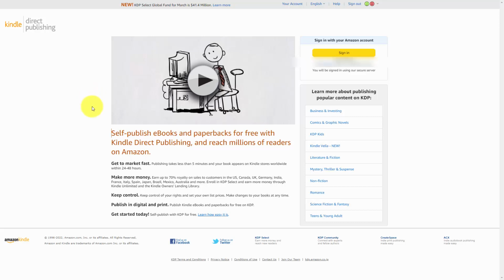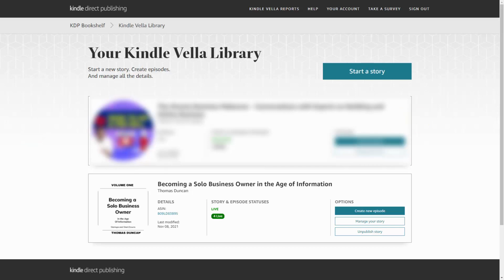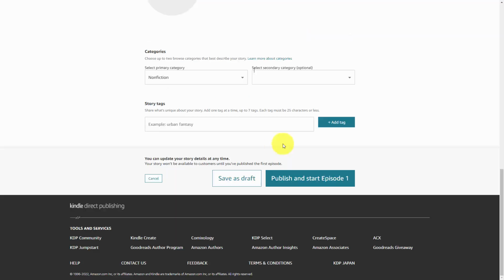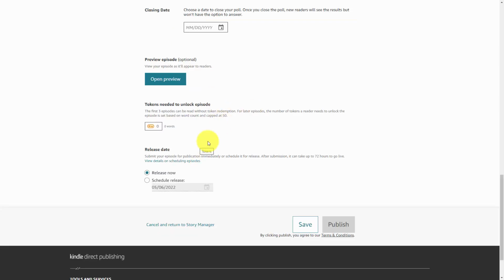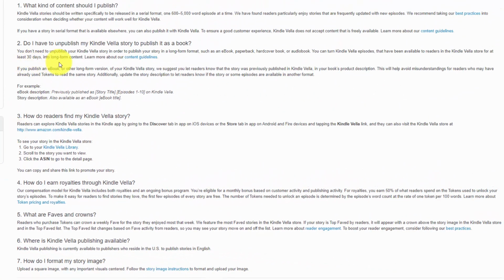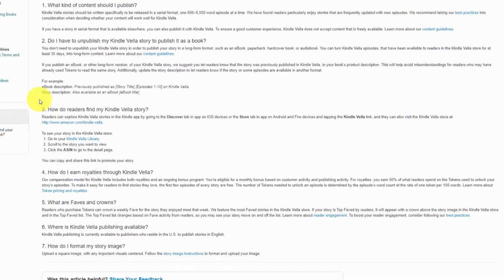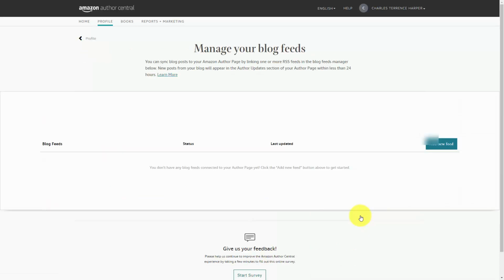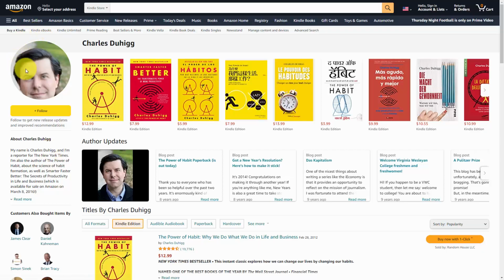Cross Post Your Content to Amazon - Blog Marketing Playbook (V#12)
How to cross post your content to Amazon.

 --- About me ---
Here we're sharing Online Marketing E-Courses, Search Engine Optimization, and paid as well as FREE traffic that you need to achieve to become a successful online entrepreneur.